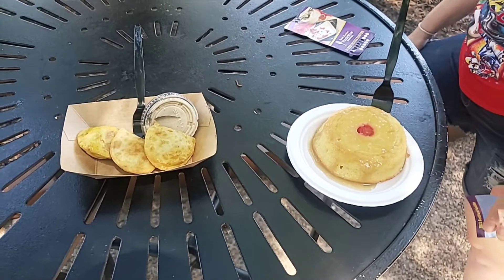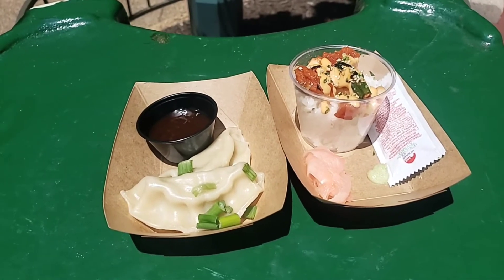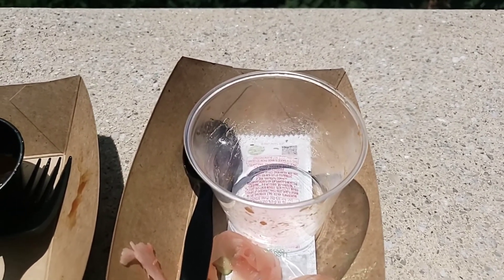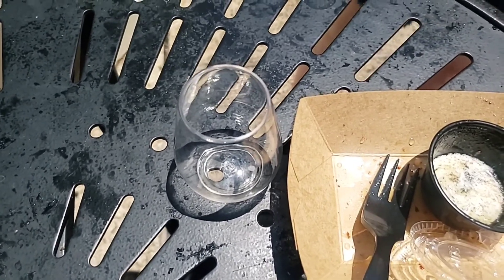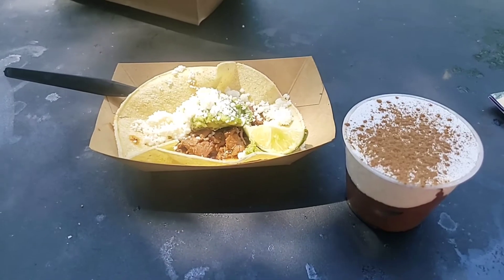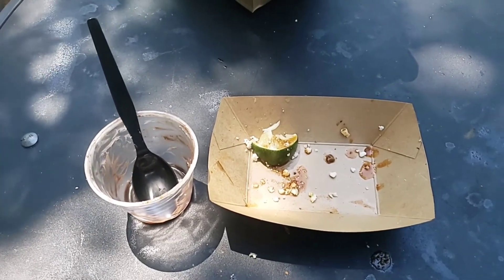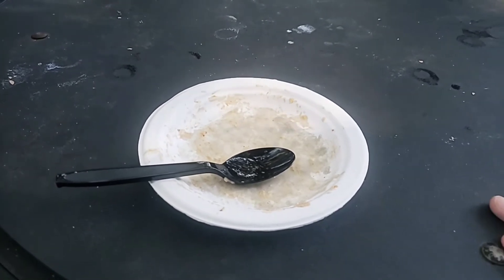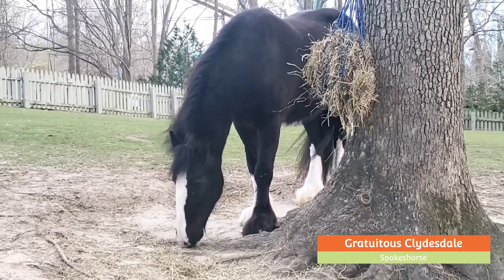Busch Gardens Williamsburg Food & Wine Festival: The Second Part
We didn't focus as much on the actual food last time we visited Busch Gardens Williamsburg's Food & Wine Festival, so here you go. This one is exclusively about the food. What did we like best?